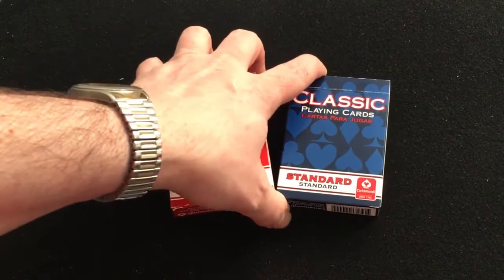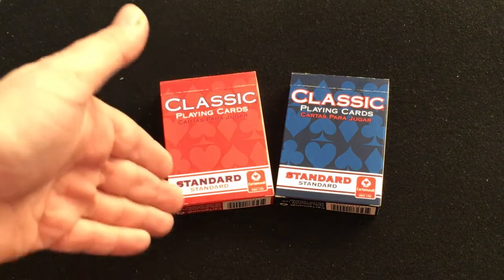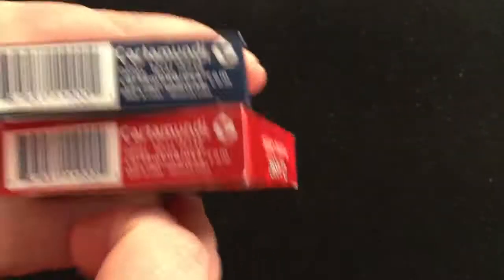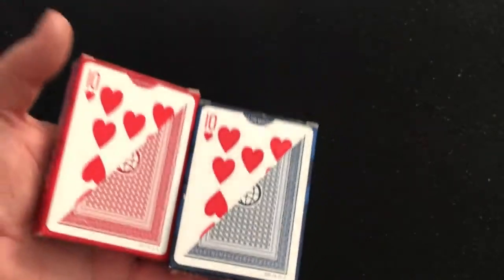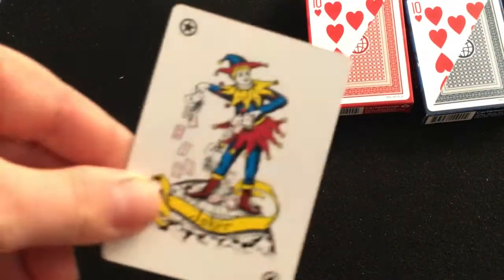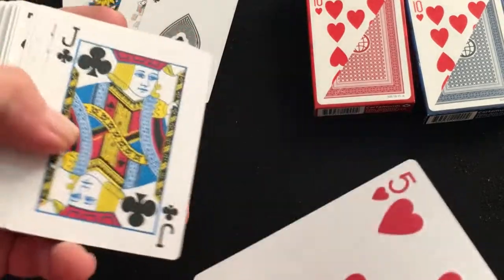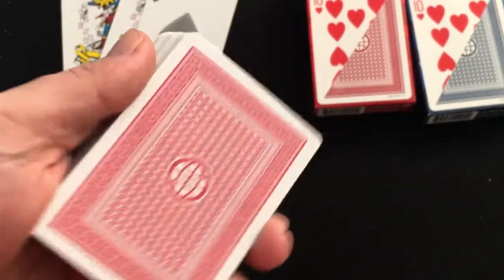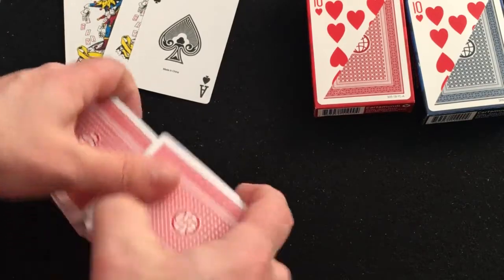Cartamundi Classic Deck Review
Just an okay deck.

Want to send me something? Here is my PO address:
Victor Miranda
Canada